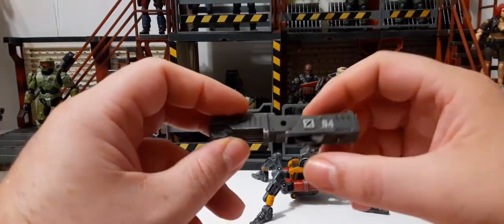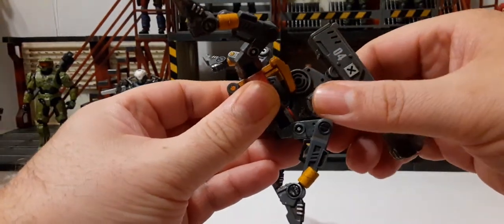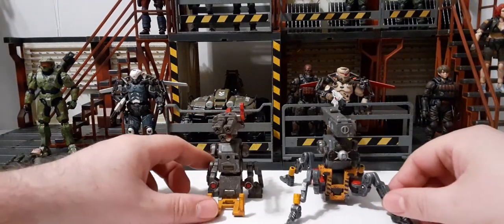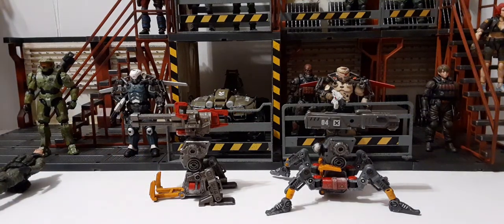Joytoy X12 Attack-Support (Trajectory Type) 1:18 Scale Action Figure Review.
Product Description
Joy Toy's Battle for the Stars figure series continues with the X12 Attack-Support Robot! This Trajectory Type X12 features a removable rocket launcher that can be carried by a soldier (sold separately).

Other figures not included

Product Features
1/18 Scale
Made of plastic
Part of the Battle for the Stars brand
Includes detailed accessories on a tiny scale
Box Contents
X12 Attack-Support Robot figure
Rocket launcher
4 Rockets
2 Connector pieces
Radar piece